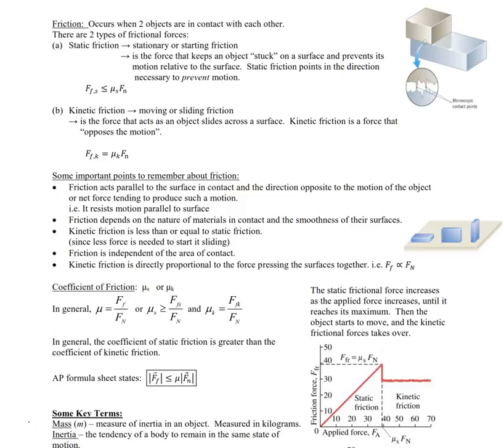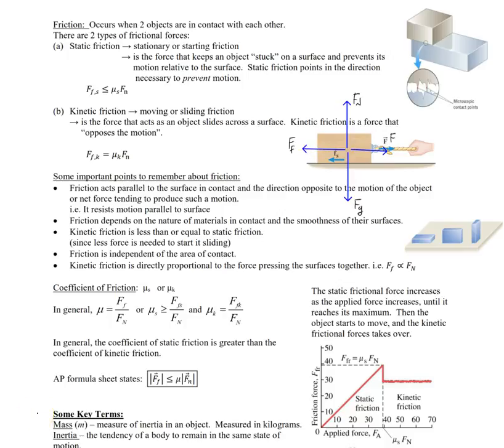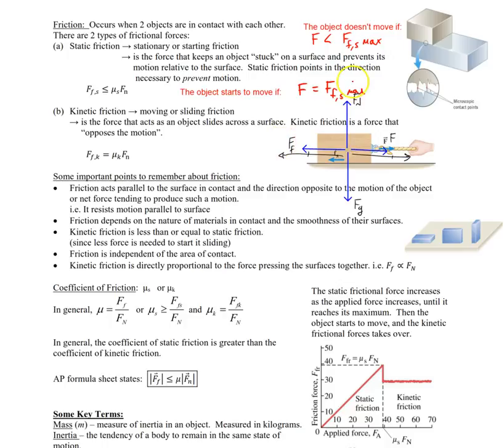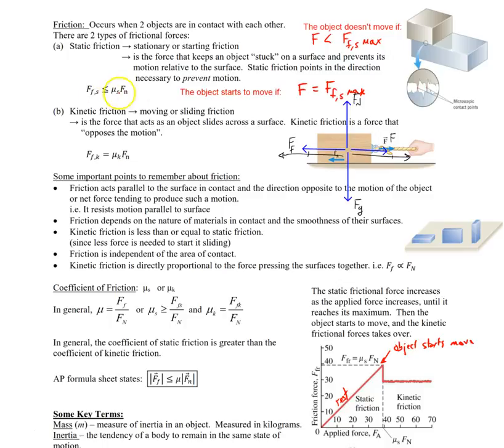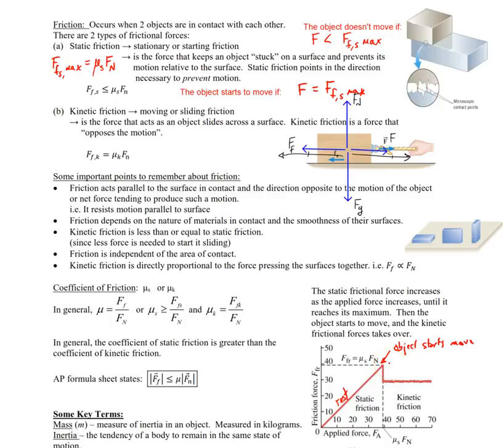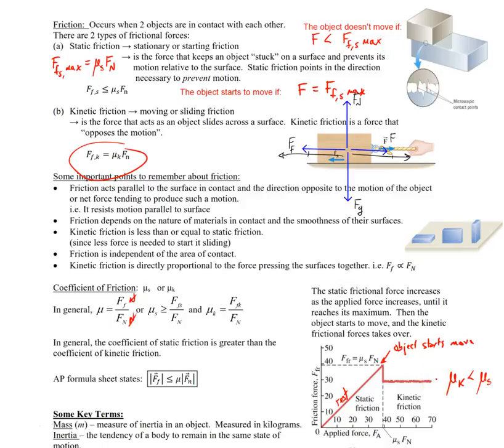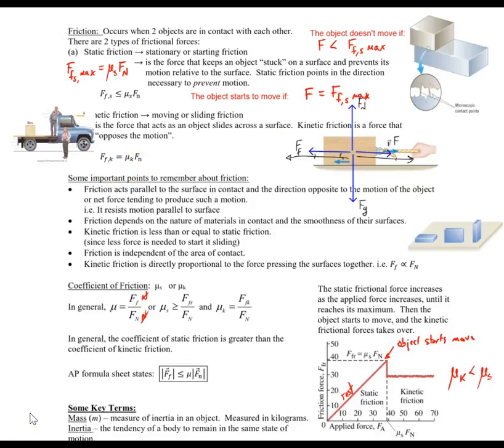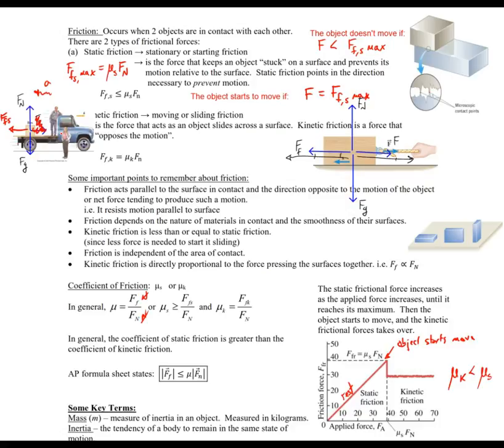Chapter 4, Friction